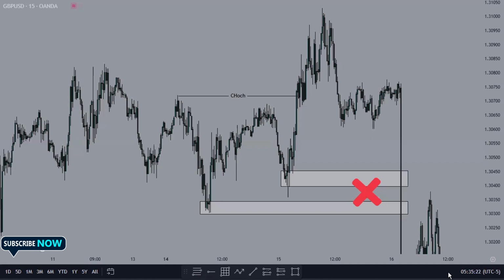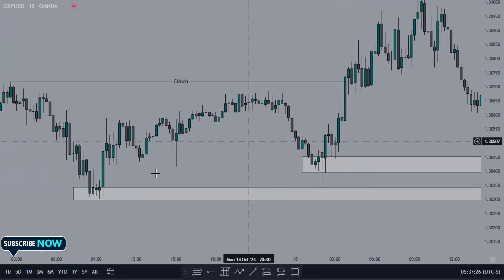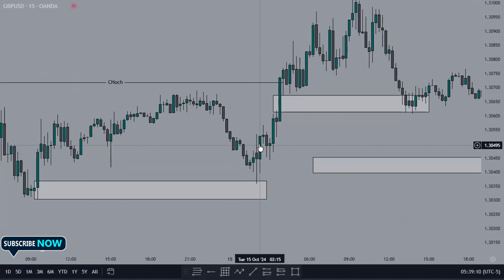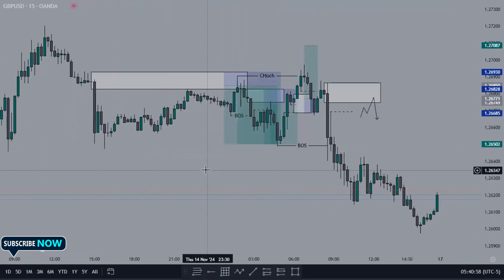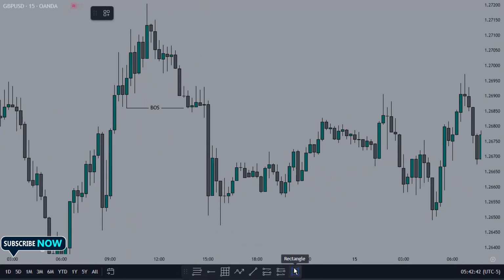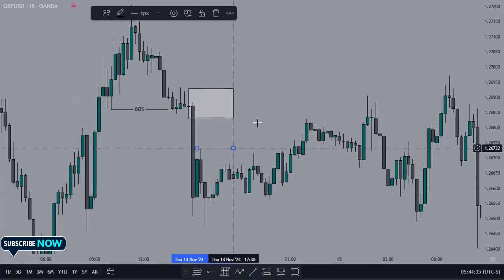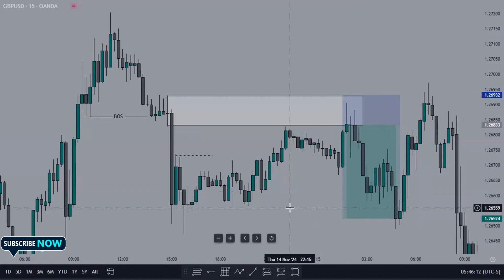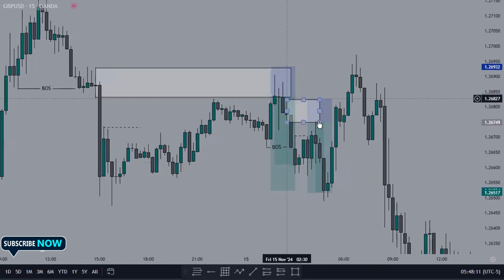How to Trade Order Blocks Profitably in 2024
Investing and Trading have large potential rewards and also large potential risks. You must be aware of the risks and be willing to accept them. Don't trade with money you can't afford to lose. I am neither an investment advisory service nor an investment advisor. Data and information provided are solely for educational and informational purposes. Nothing in this channel and the information provided in it should be construed as a recommendation to buy or sell stocks, futures, indices, forex, cryptocurrencies or commodities.